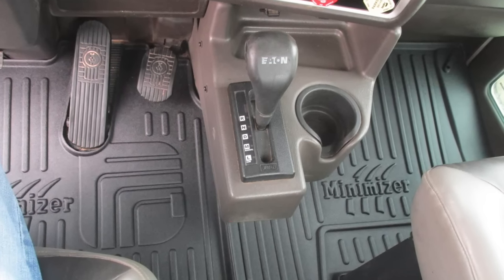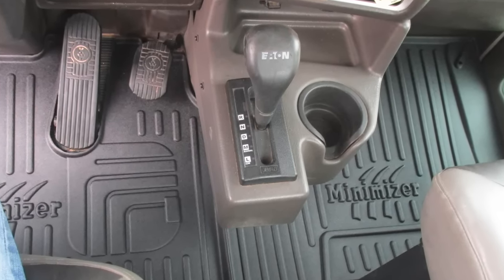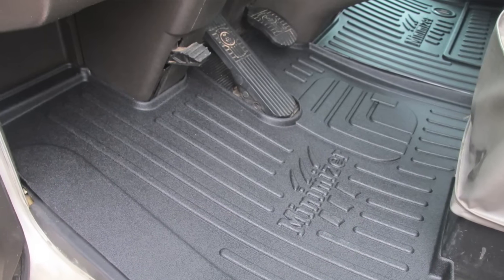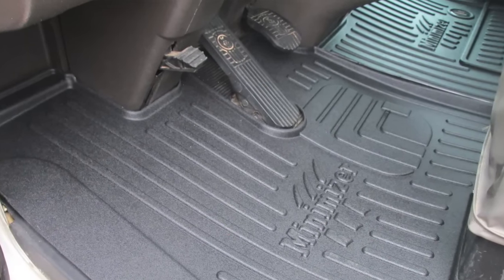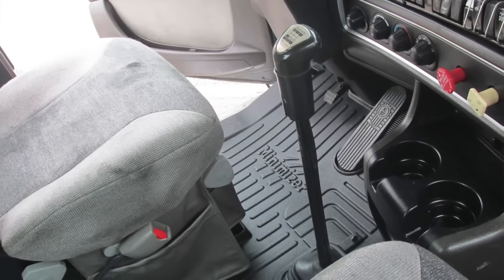Minimizer Video Blog #33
We've improved some of our Kenworth Floor Mats. Check out this week's video blog to find out which models are affected.